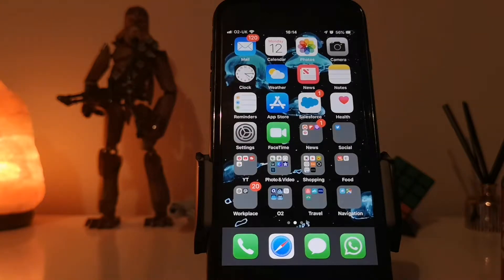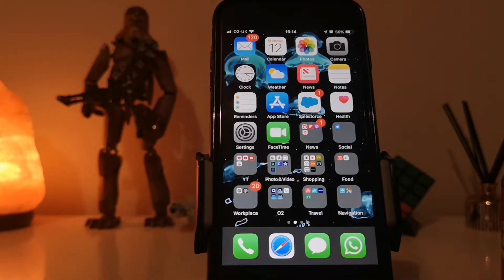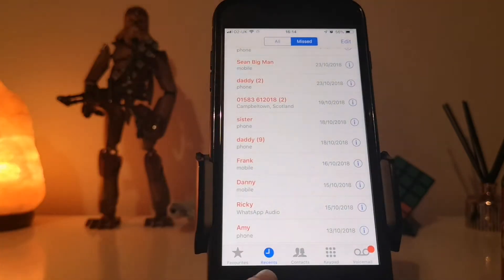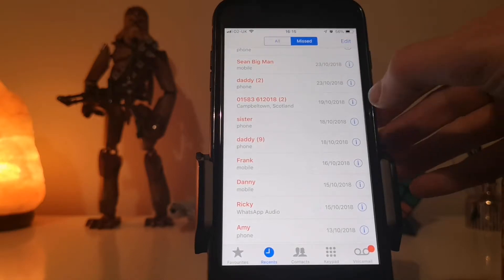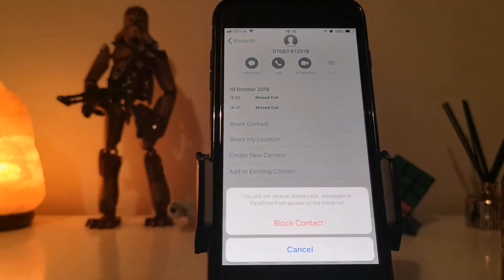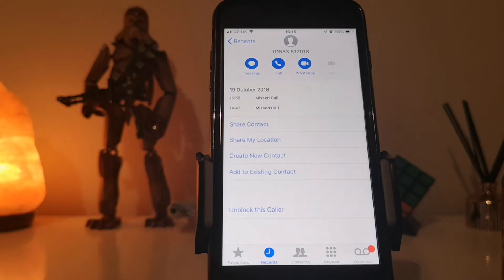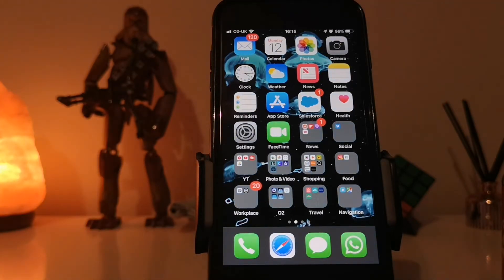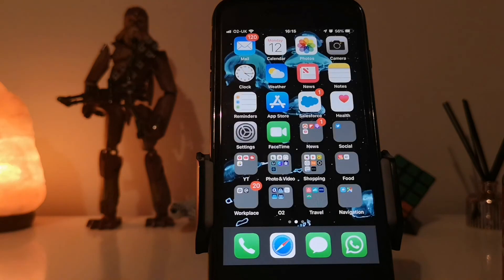How to Block a Phone Number on your iPhone 8 plus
How do you block numbers on your iPhone 8 Plus? Let me show you in this tutorial.

For tutorial purposes only I am using the iPhone 8 Plus.

Although the menu layout may look slightly different the same rules apply for blocking a number on any iPhone.

I will show you step by step how to block any number on your phone.

So if you are new to iPhone and you're not quite sure how to block a number on your iPhone then you have come to the right channel.

This video has been prepared for beginners to help them understand the basics of iPhones.

Learning a new phone can be tough especially when you have been using a completely different phone before.

You will find a lot of videos on YouTube that are not beginner-focused and that's why I have brought to you these videos to start from the start.

So if you've just had picked up your first iPhone or perhaps you have an iPhone and don't take full advantage of then these videos will be helpful to you.

Take a note that some options on this video will look slightly different from the phone that you are using however the same rules do apply.

My aim is to help people out when it comes to tech on their phones or tablets.  This video is for any young or old wanting to learn how to use the basic functions of their new mobile phone.

Watch this space as I will be uploading more videos from week to week.  So if it's something as basic as how to add a contact or something like scheduling a text message then my channel is the one you should subscribe to so you can be kept up to date with the last tech tutorials.

I hope you enjoy my video and if you do have any questions write them in the comments section.

Supreme Guru

How To Block Numbers On Your iPhone